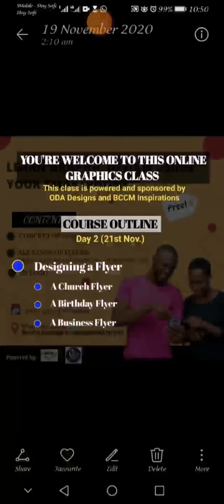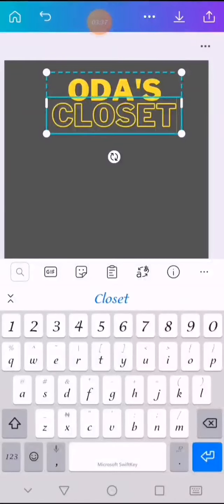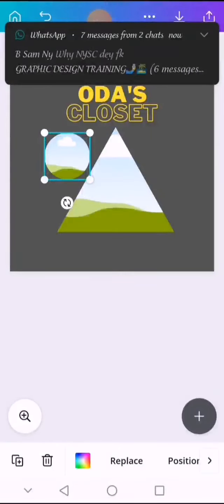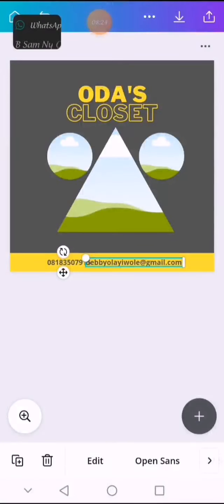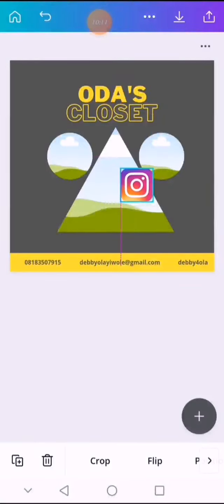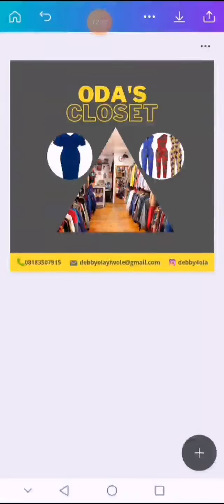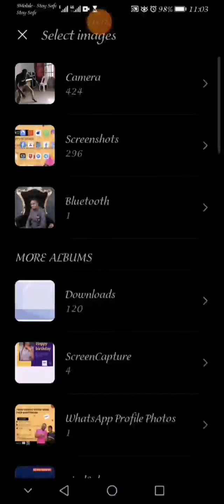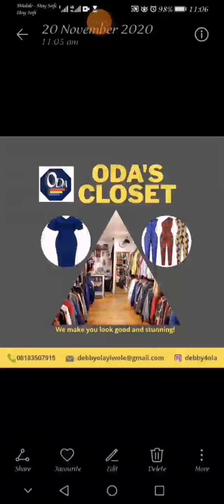Learn Graphic Design with your SMARTPHONE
How to design a simple business flyer
Powered by ODA Designs and BCCM Inspiration